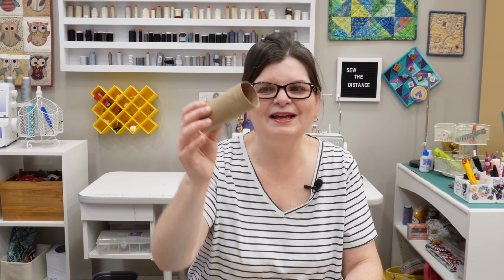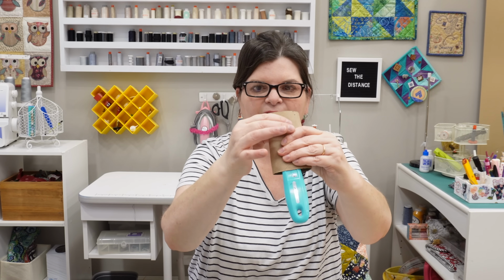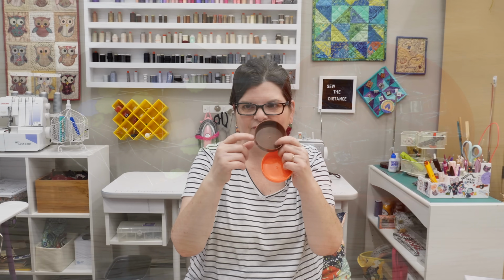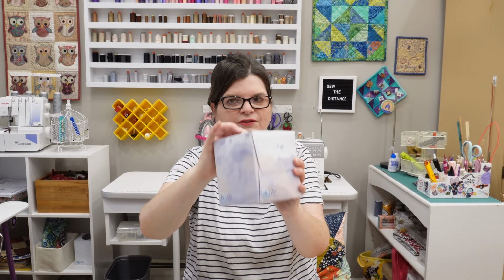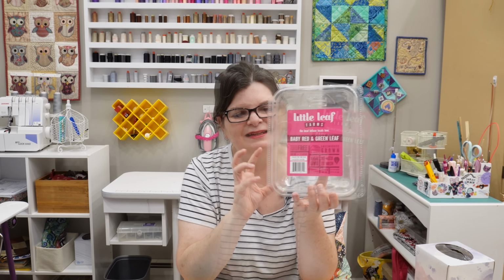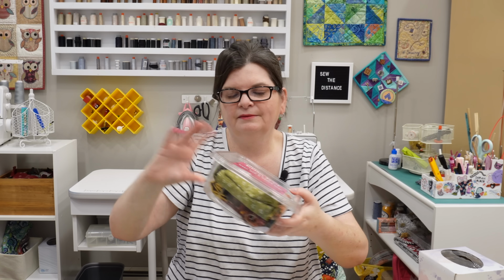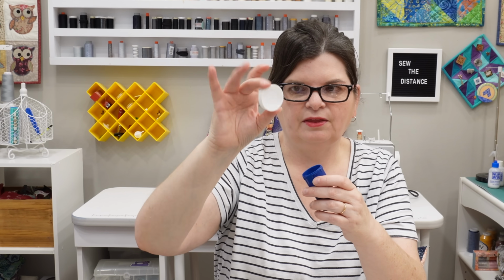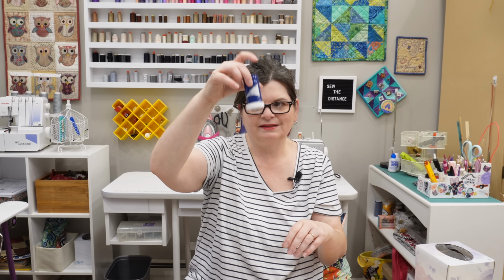Budget Quilting Hacks That Will Save You Money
In this video, I show how I use FIVE items that are usually thrown away or recycled to upcycle or repurpose in my sewing and quilting craft room. The items I show are as plastic lettuce containers for storage, empty toilet paper rolls for storing binding, peanut butter lids for little containers, empty pill bottles for discarding old pins and needles, and empty tissues boxes for mini trash cans.